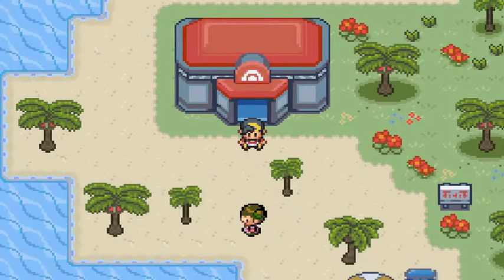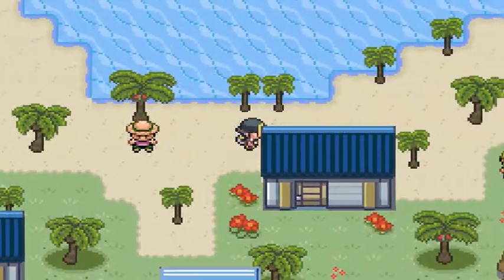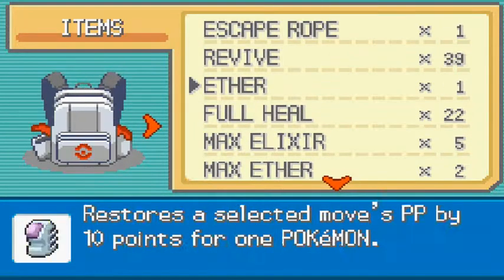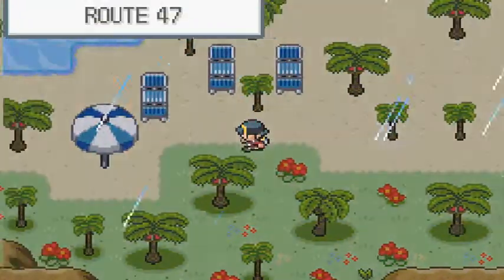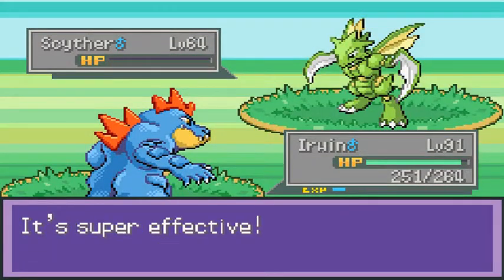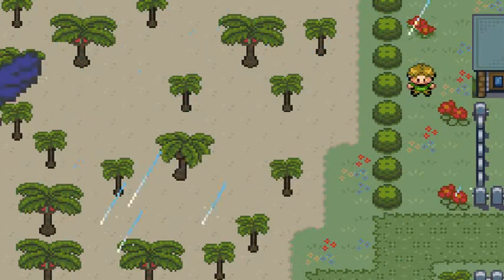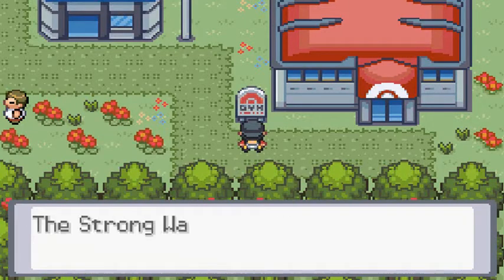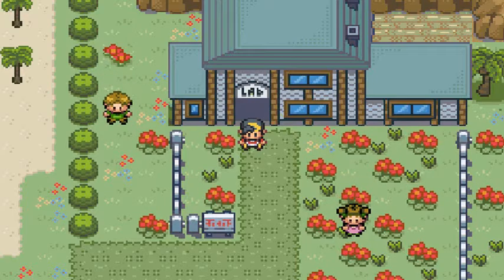Pokemon Liquid Crystal Walkthrough Part 70: Orange Island Fun!